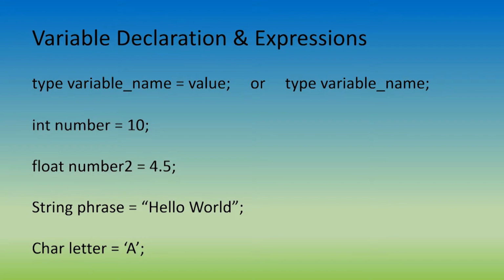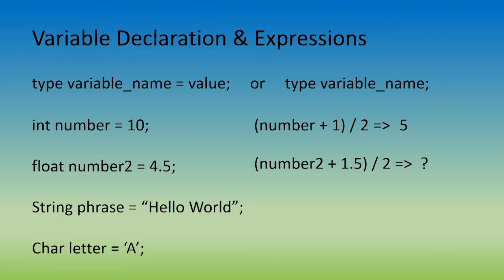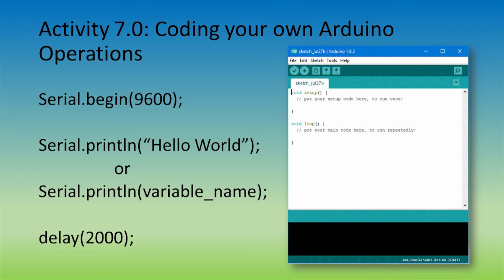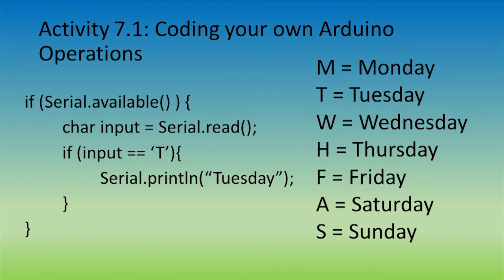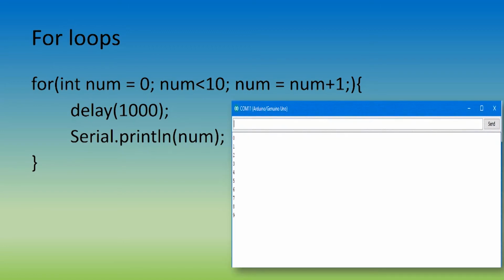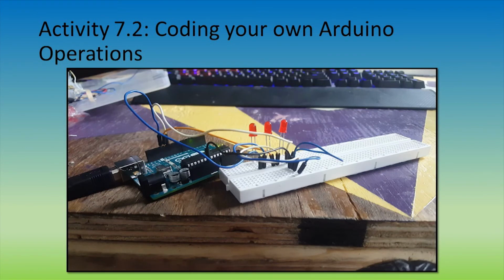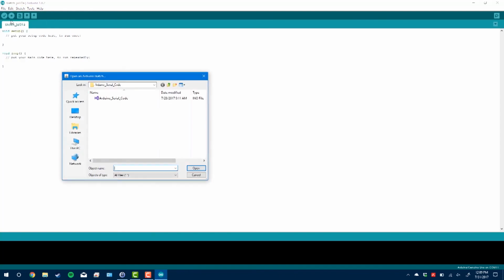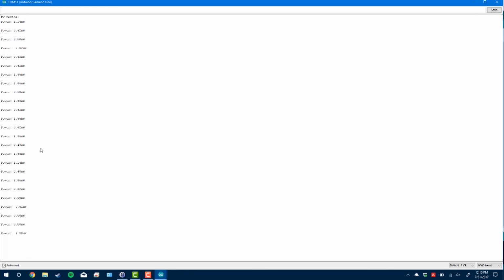Archived CURENT Solar Panel Program - Session 4